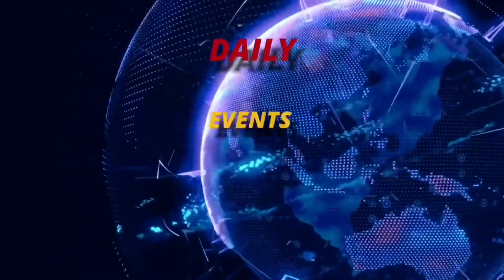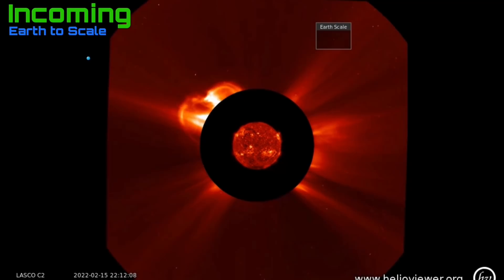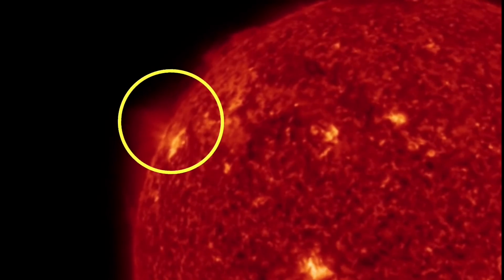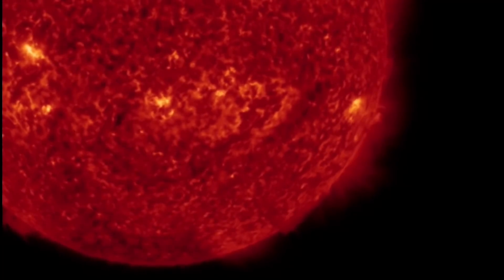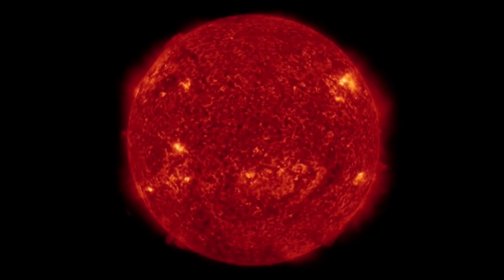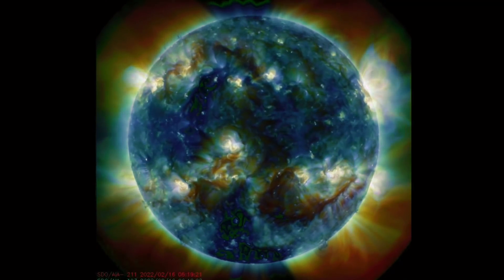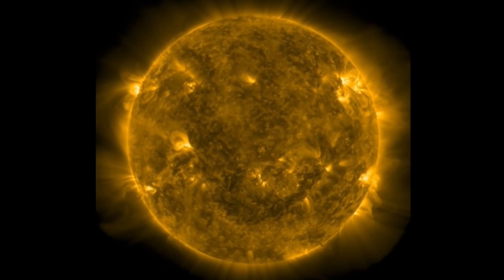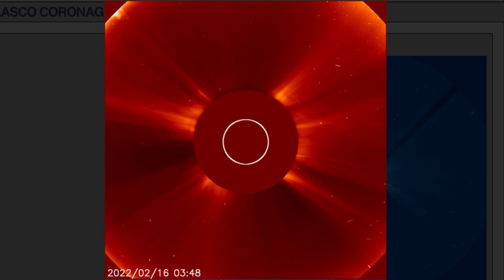MASSIVE EXPLOSION on OUR SUN! / THIS COULD HAVE BEEN VERY BAD…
February 16 2022
A MASSIVE Explosion (solar flare or coronal mass ejection) on the backside of our sun just occurred.